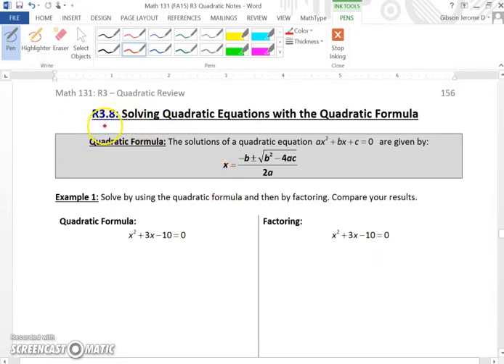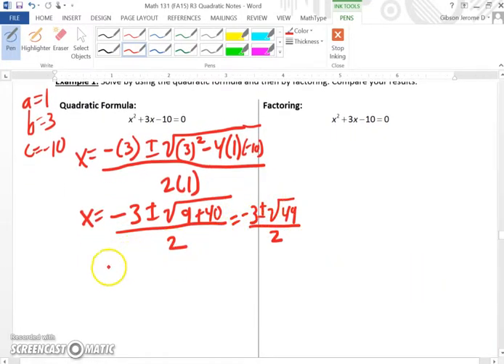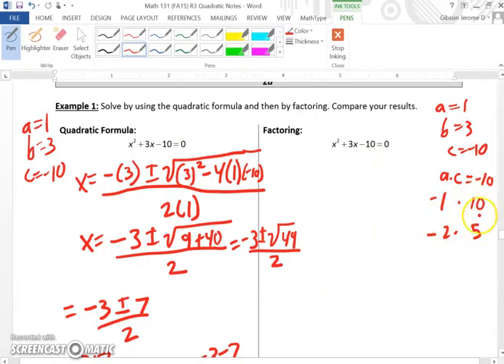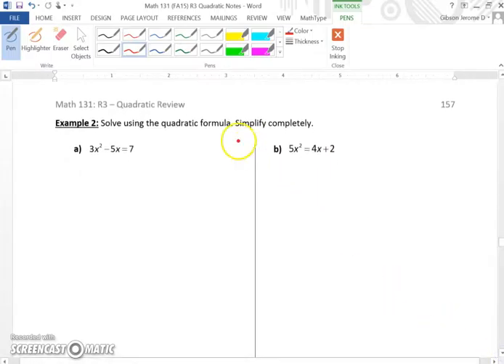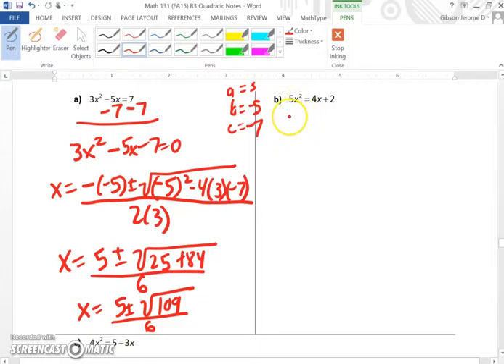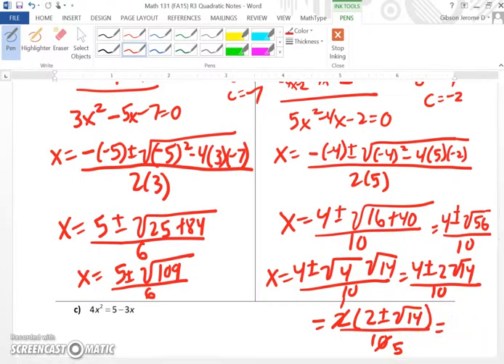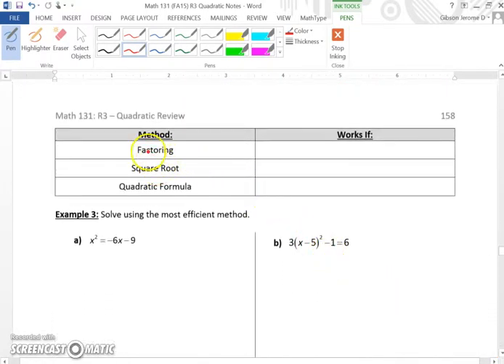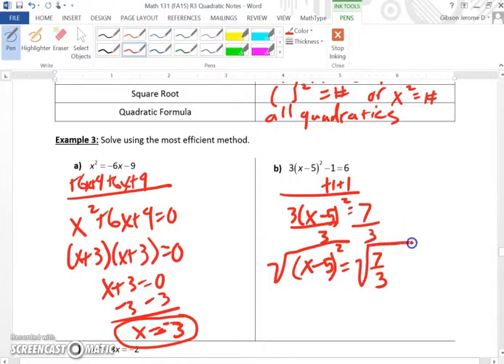MAT 131 Section R3 8 Video 1 of 2